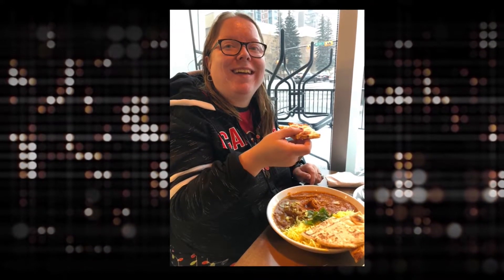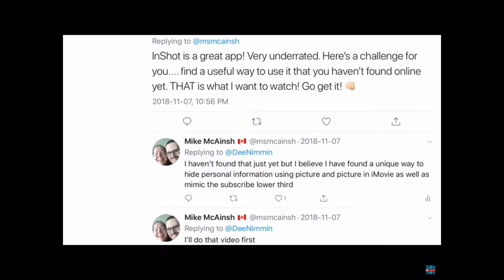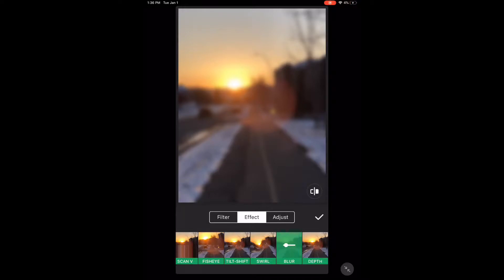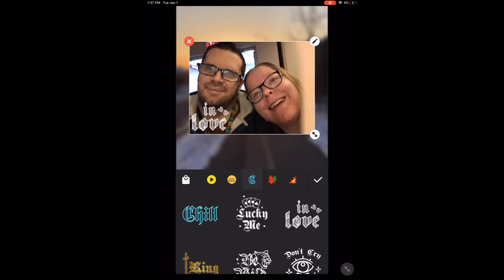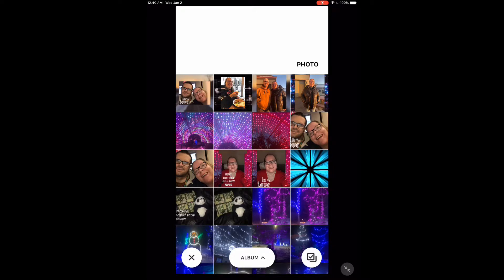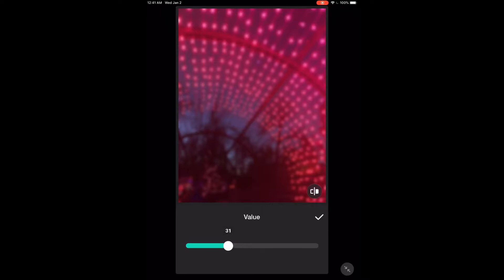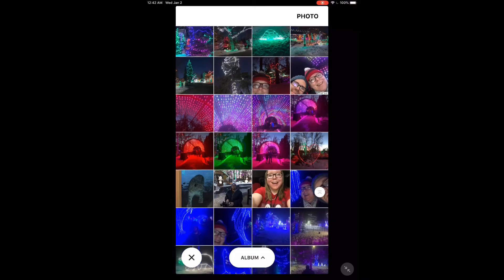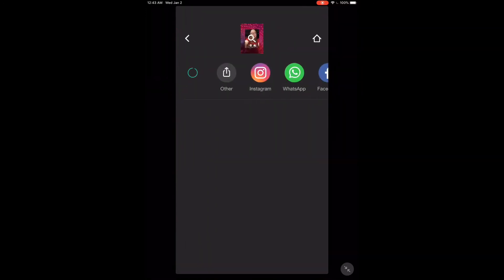InShot Video Editor Use Your Own Photos To Make Custom Frames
Welcome back to the series! In part 12 I show you how to use your own photos as stickers and create custom photo frames. We walk through two different examples.

and more...